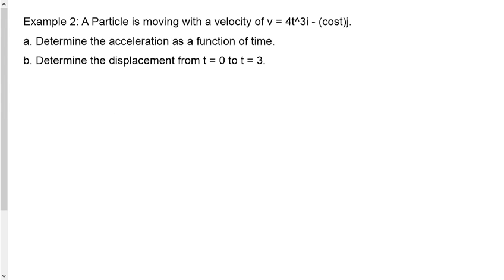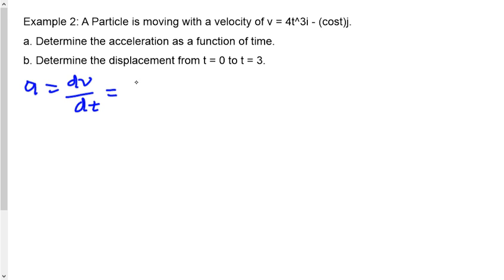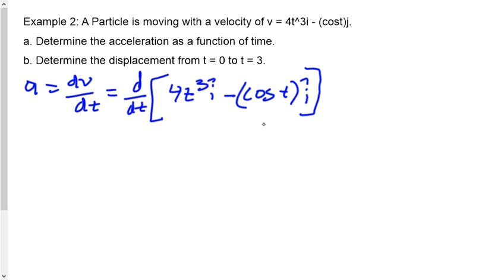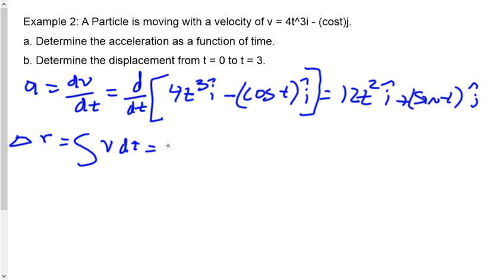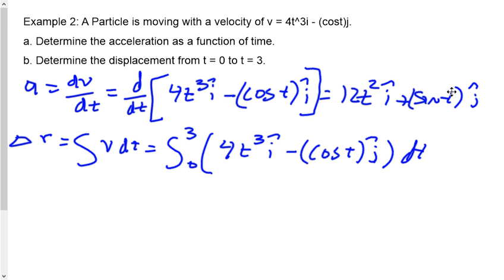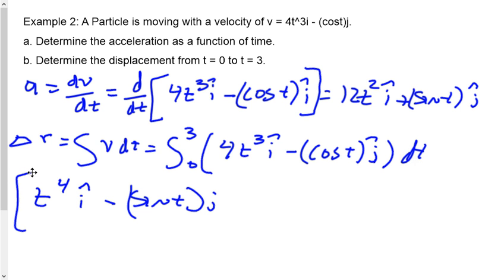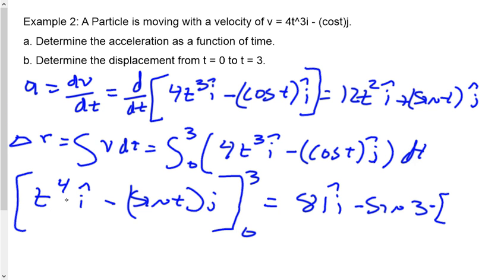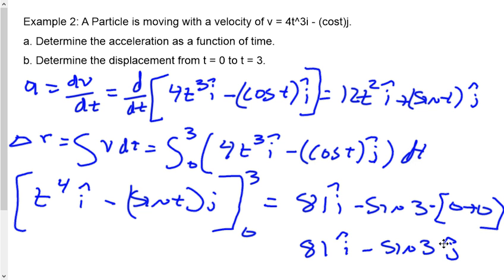A.P. Physics C Mechanics Movie 9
Topics Covered: Deriving acceleration equation in 2 dimensions and taking the integral of the velocity equation to get displacement in 2 dimensions.